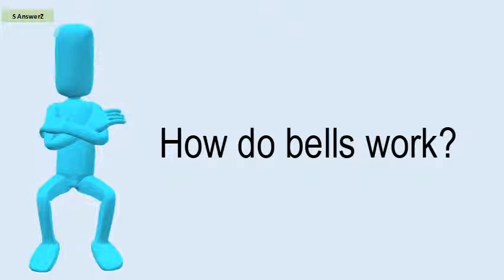How Do Bells Work?